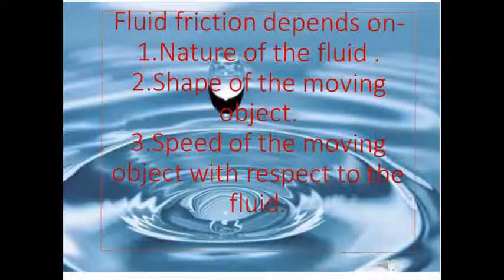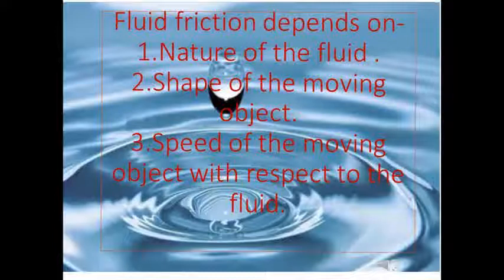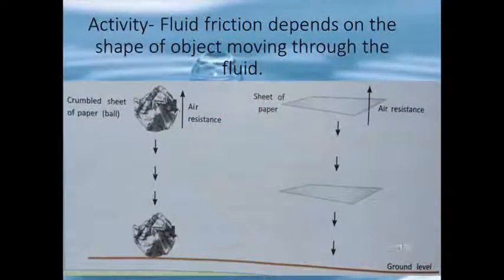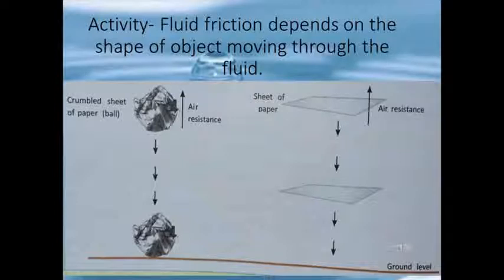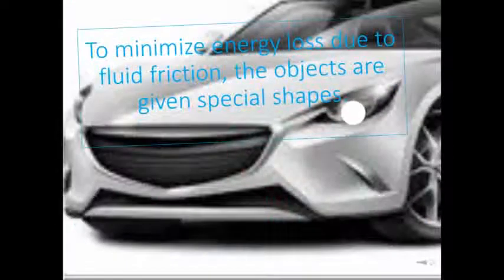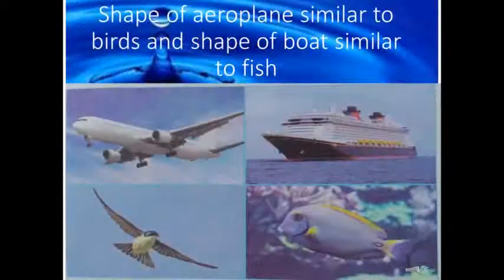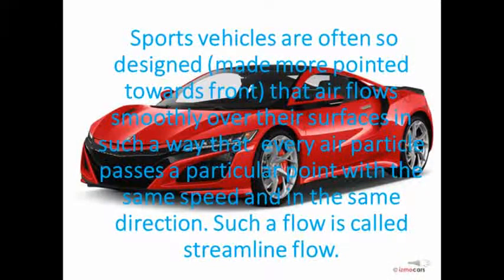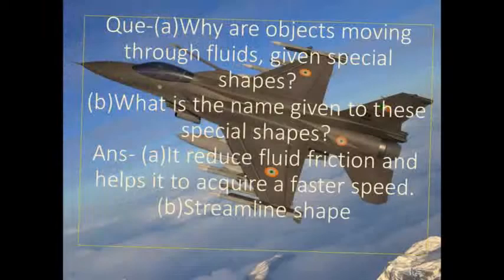Fluid Friction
Topic of Chapter- Friction ,class -VIII